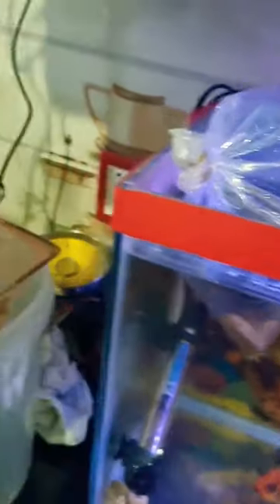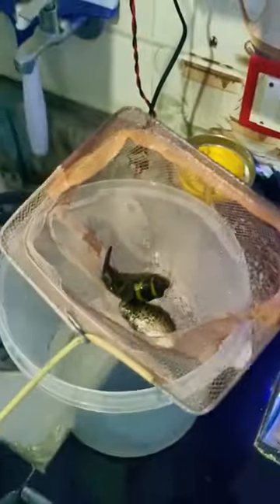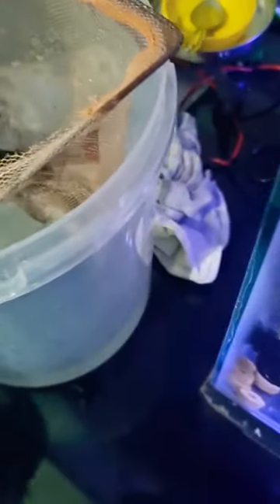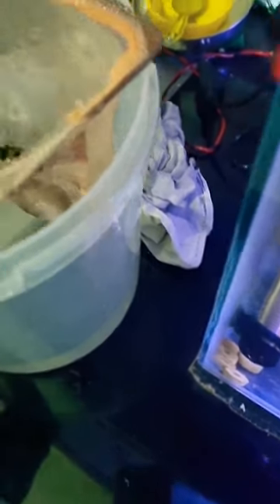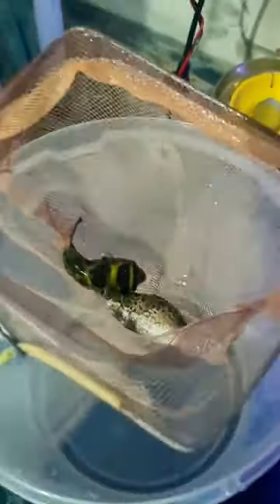Beautiful Dangerous Puffer fish unboxing 😍